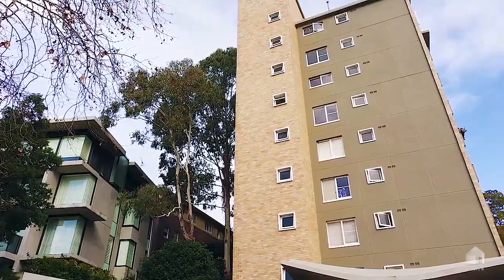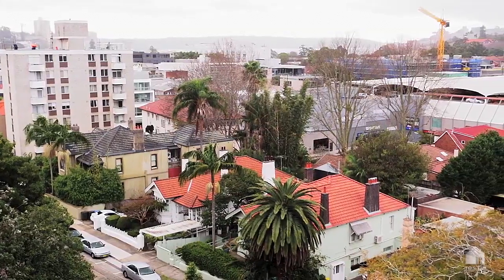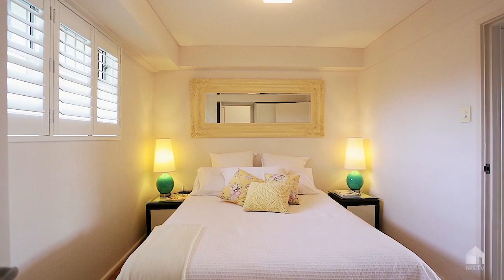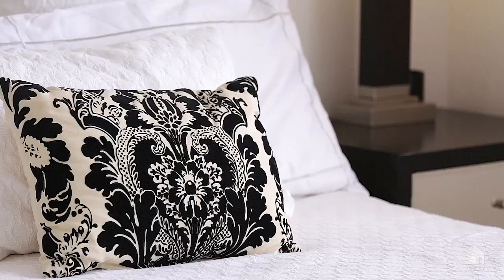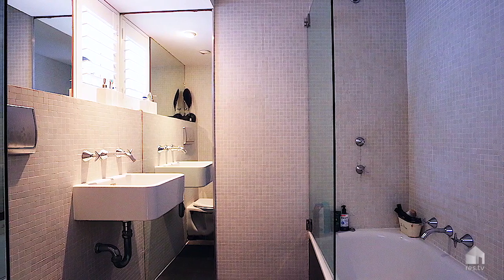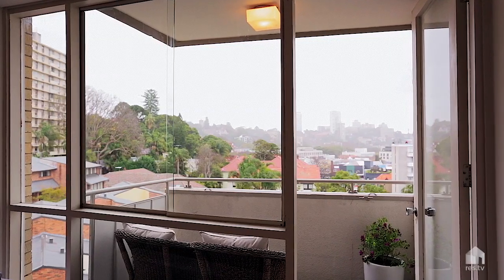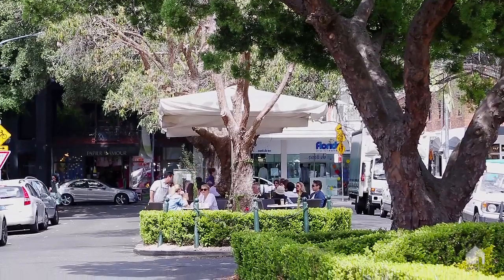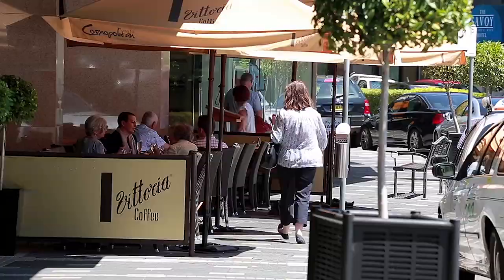Double Bay, 21/21 Manning Road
21/21 Manning Road Double Bay NSW

Marketed by:
Ray White Double Bay
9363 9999